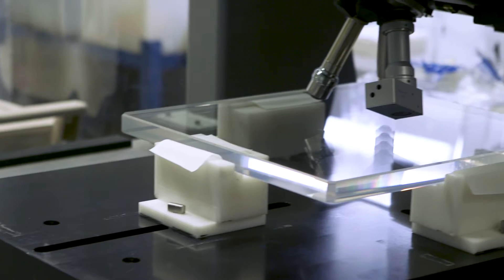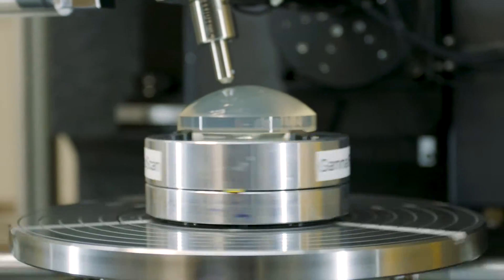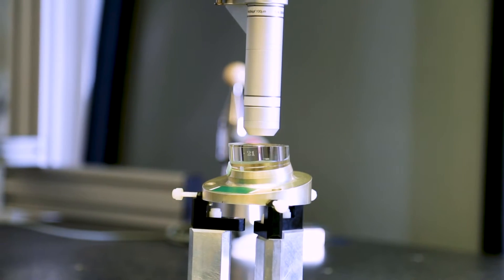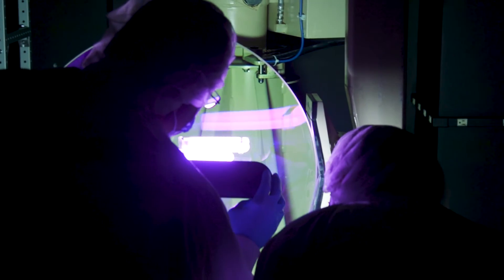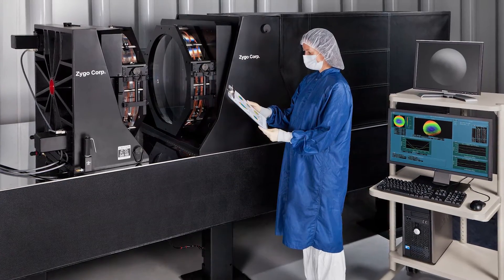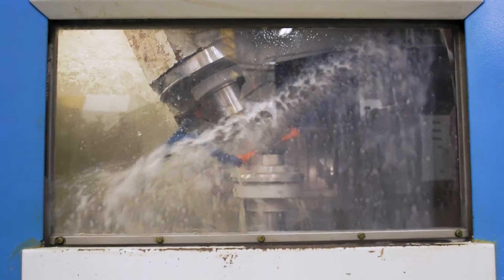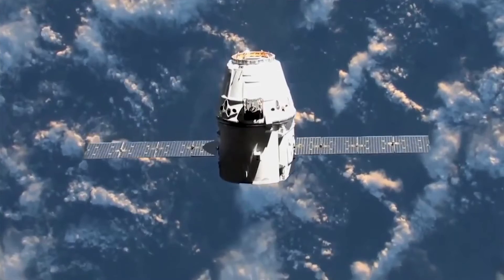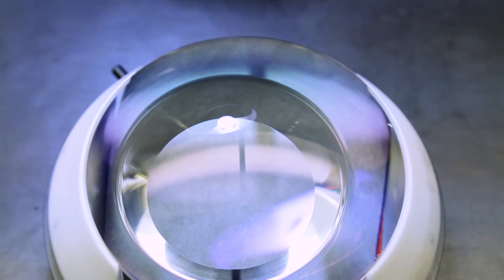An Inside Look at ZYGO's Precision Optical Manufacturing Operations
ZYGO is focused on bringing solutions to our customers, and our solutions are centered around three main areas... precision optical components, extreme precision optical components, and optical assembly services. We can work on a build-to-print basis, or we can work a design from a blank sheet of paper all the way through to volume production. We have multiple levels of in-process quality assurance to make sure our end product meets or exceeds the customer's specification.

ZYGO makes amazing optics, repeatedly, and our culture is one of *consistency*. Our customers in the semiconductor, aerospace and defense, and medical fields turn to ZYGO because of this consistent performance.